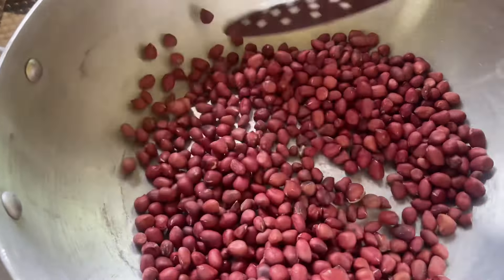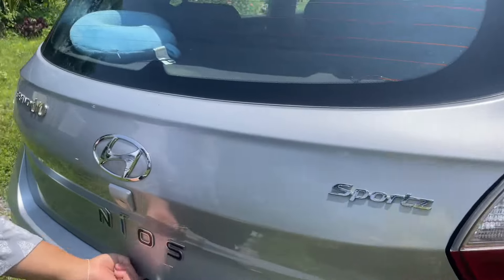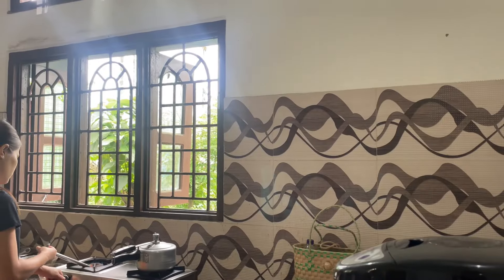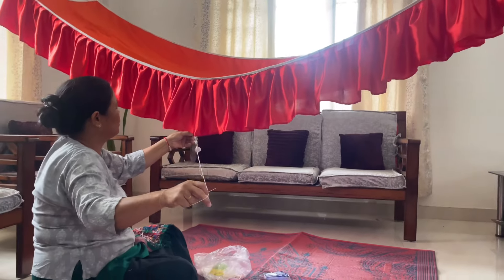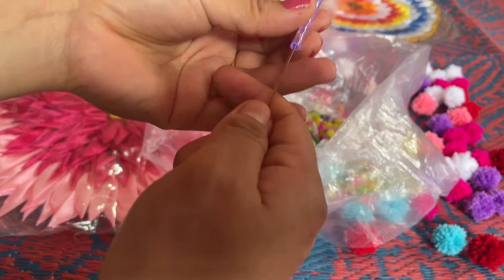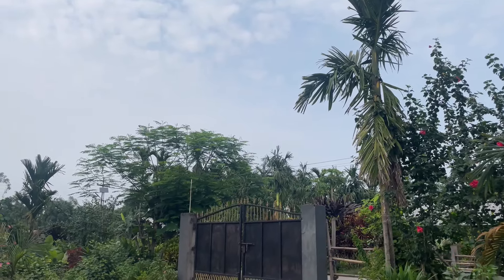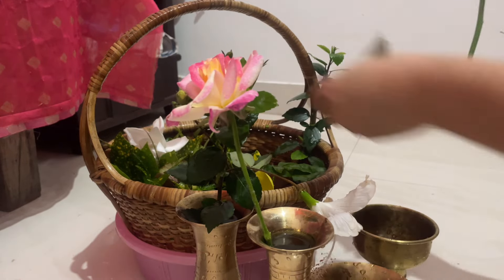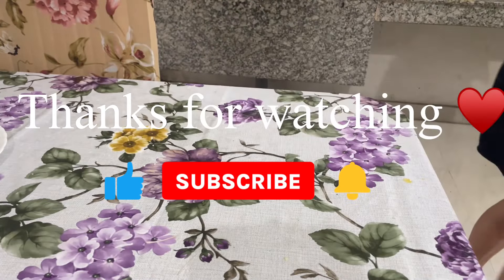Usual day of my life||Namsai, Arunachal Pradesh 🏔️